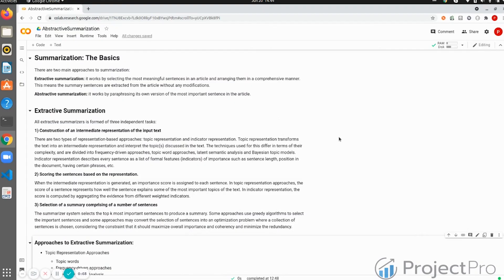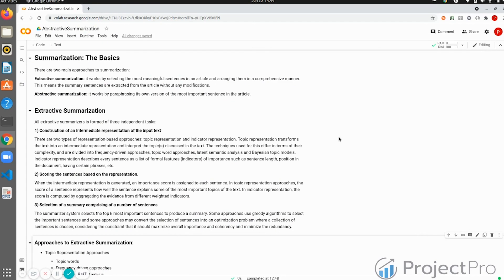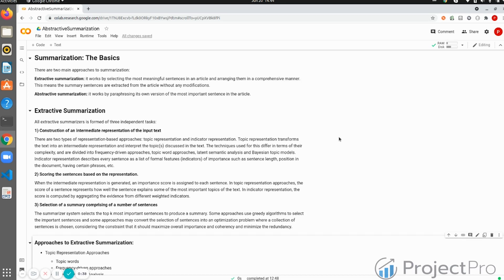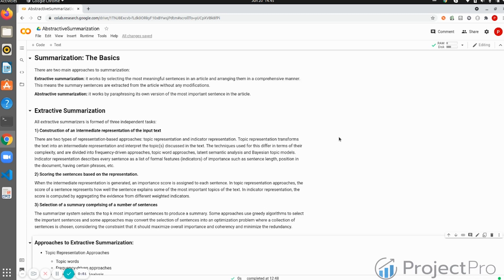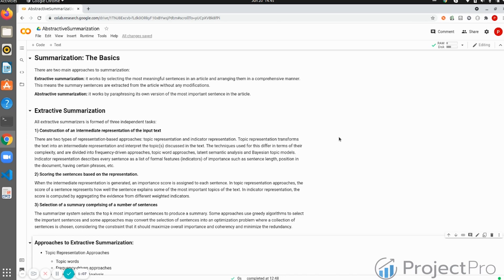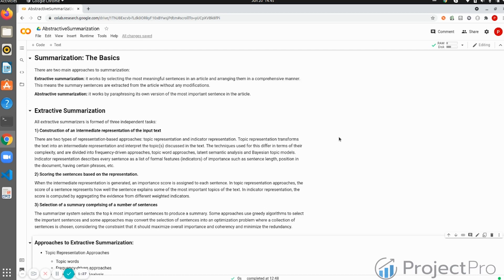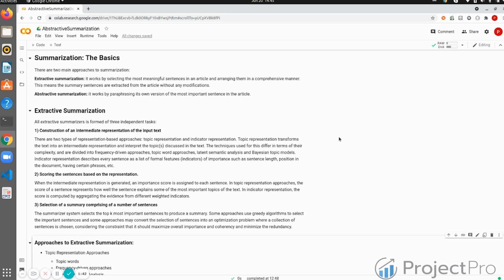Abstractive Text Summarization using Transformers-BART Model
The two main approaches to summarization are Extractive and Abstractive summarization. Extractive summarization involves extracting the key parts of the document. In contrast, abstractive summarization is more in line with human nature, where the document is paraphrased and reduced to a few sentences. This video is a part of the project 'Abstractive Text Summarization using Transformers-BART Model'. To get access to the entire project, visit us
ProjectPro is a unique platform globally that provides - downloadable and reusable code along with video lectures of verified solved end-to-end project solutions in data science, machine learning, and big data. We also offer tech support and 1-1 sessions! So checkout ProjectPro - the only solution for solved industry-grade projects.